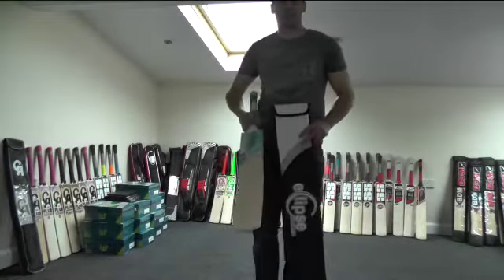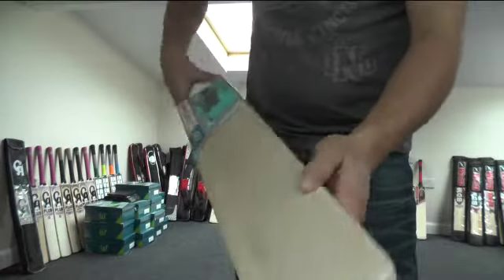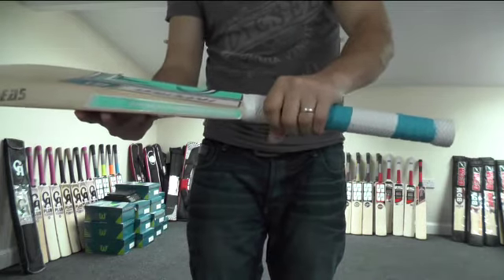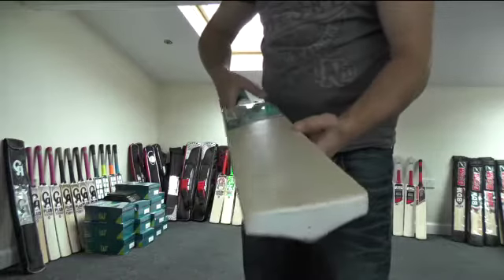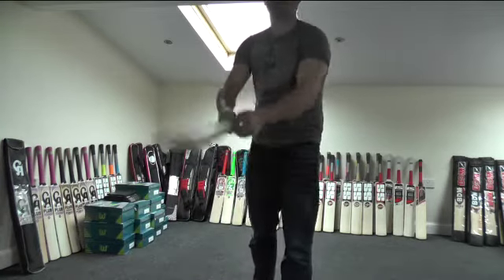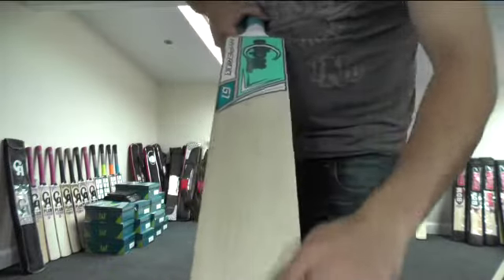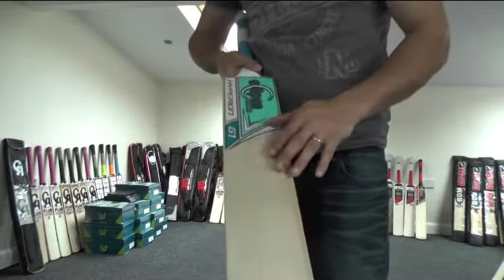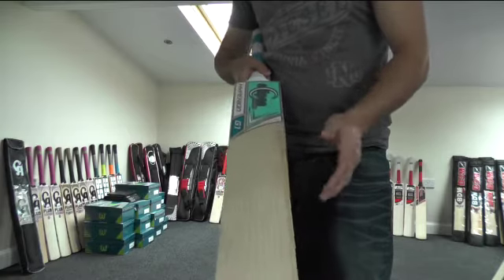ECLIPSE ALL SPORTS HYPERION L.E. CRICKET BAT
Hi guys, this is Hanif from eclipse all sports, just wanting to give you a closer look at the Eclipse all sports Hyperion Limited Edition cricket bat. Amazing cricket bat selling at £179.99. check out the website for more great deals follow us via twitter @eclipseallsport or like our facebook page